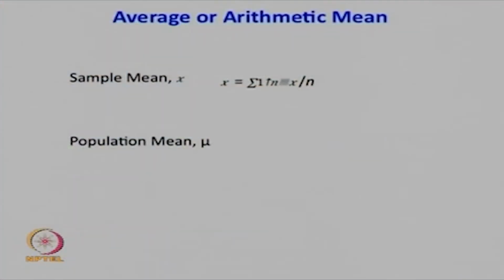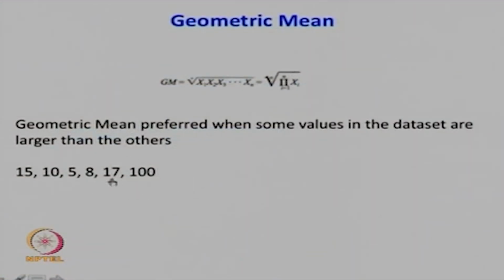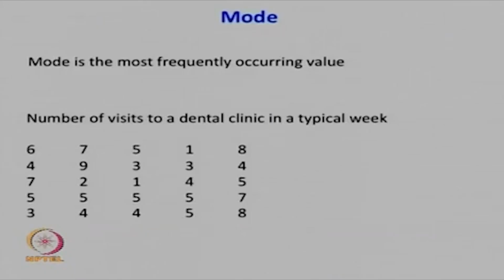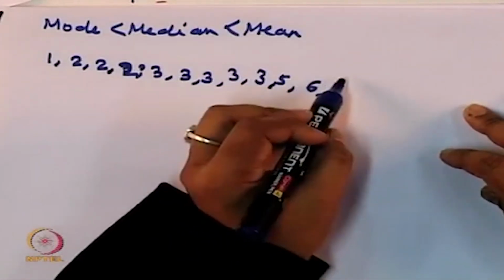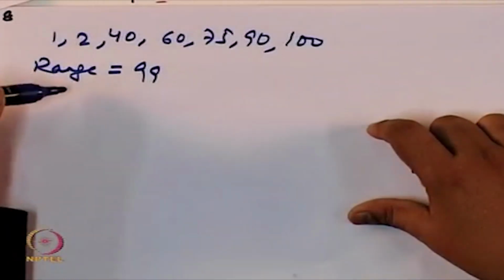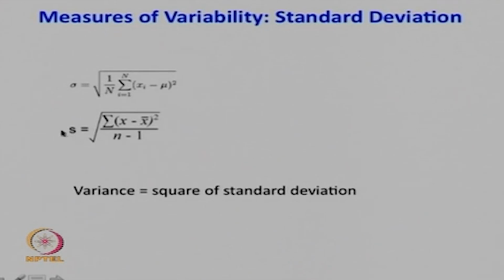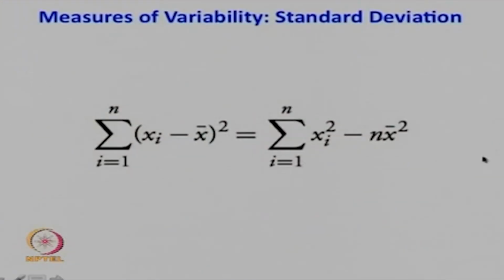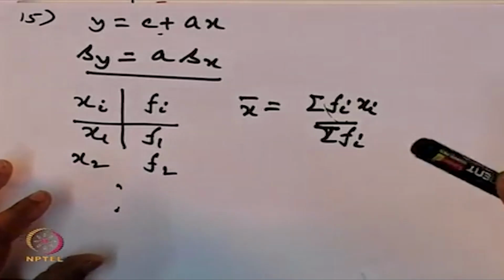MeasureofVariability Measure of Variability, Standard deviation